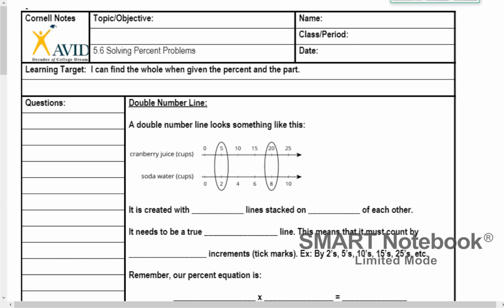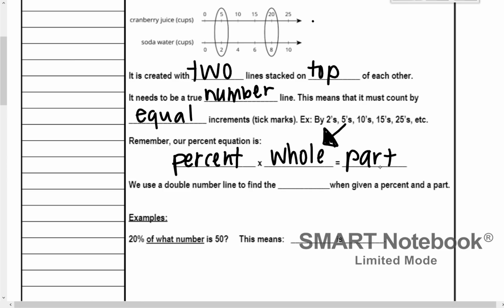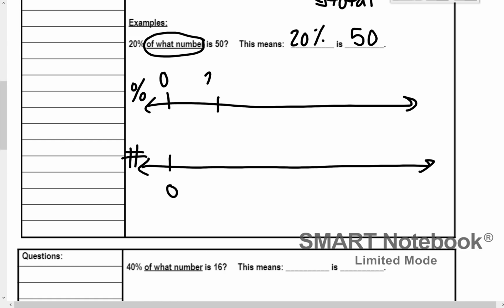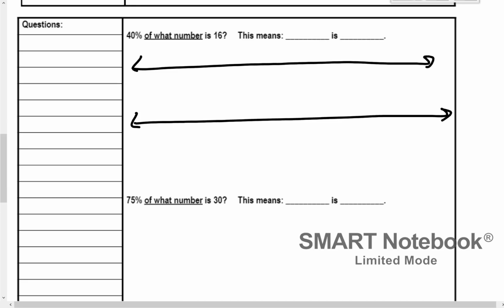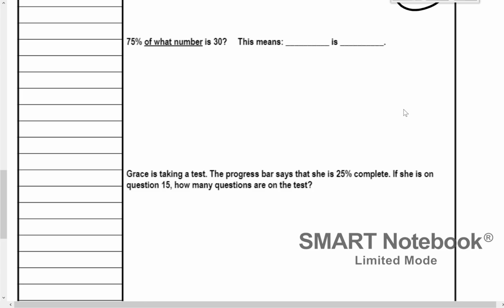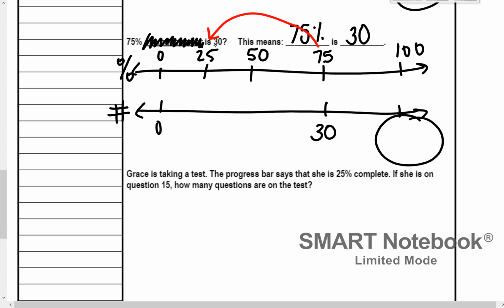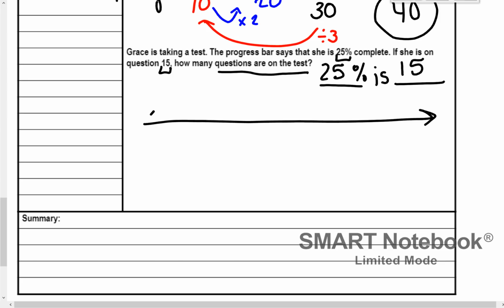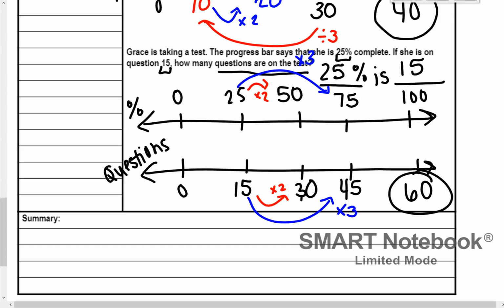Finding the Whole Video Notes